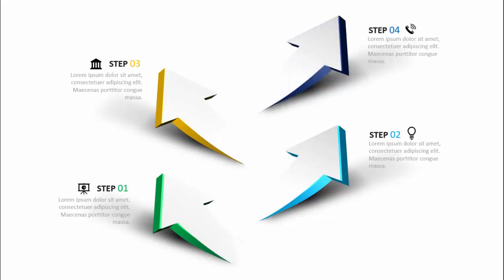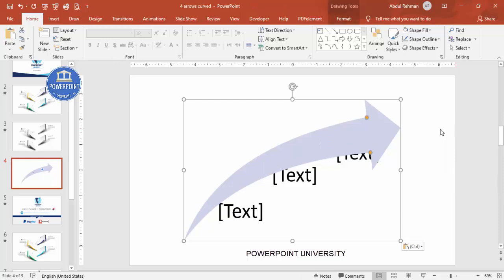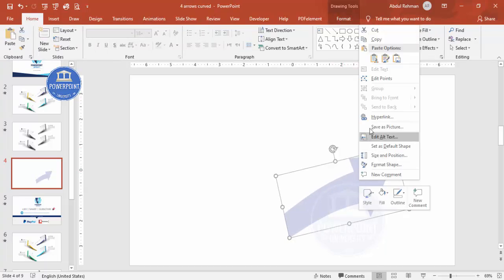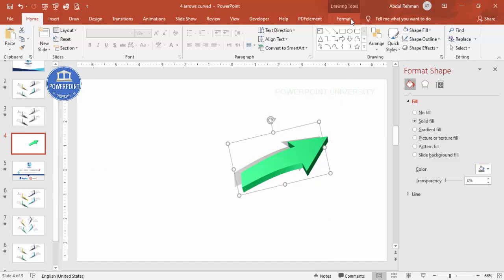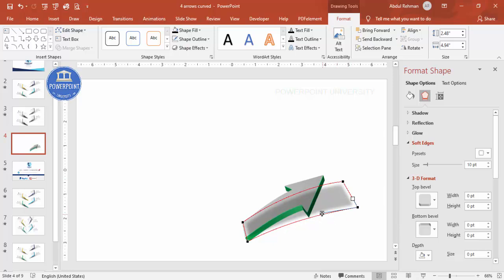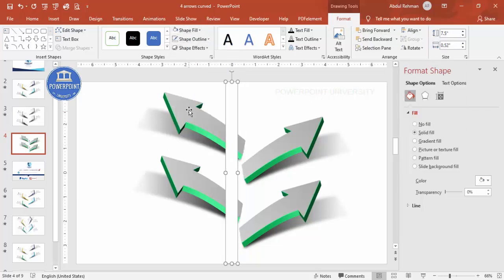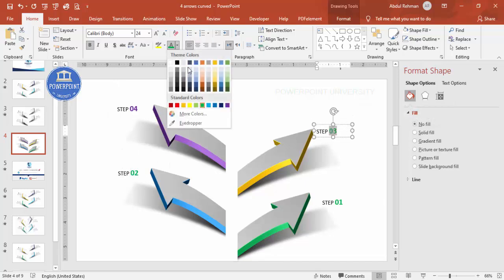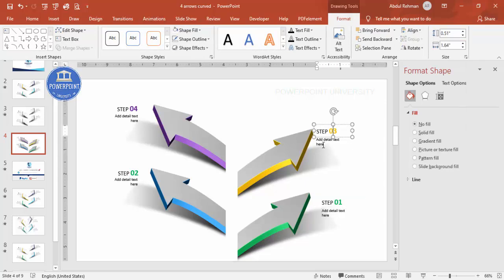4 Arrow Options with shadow effect template in PowerPoint